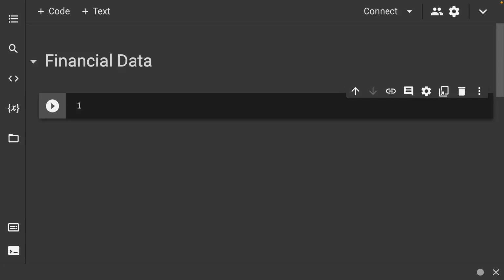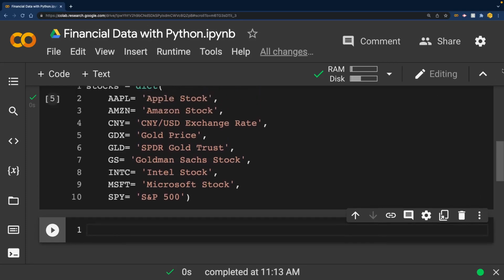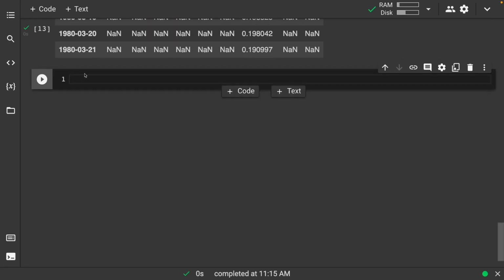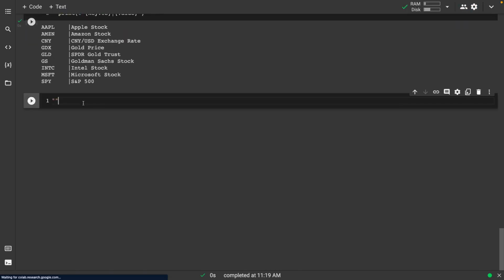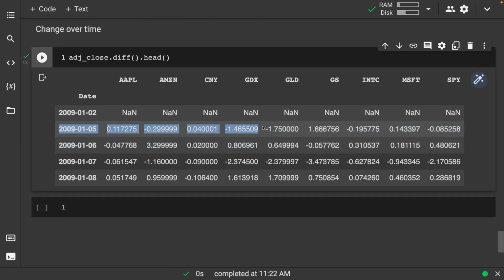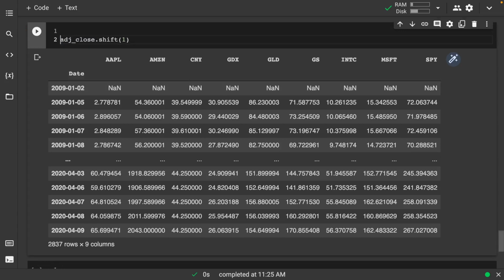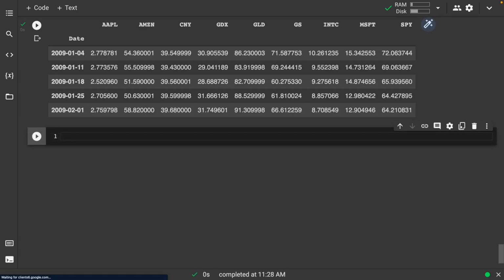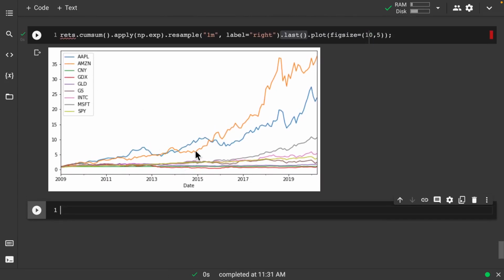Financial Data with Python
Financial Data
This section works with a locally stored financial data set in the form of a CSV file. pandas provides a number of different functions and DataFrame methods to import data stored in different formats (CSV, SQL, Excel, etc.) and to export data to different formats.

Descriptive Statistics
Statistical analysis methods are often based on changes over time and not the absolute values themselves. There are multiple options to calculate the changes in a time series over time, including absolute differences, percentage changes, and logarithmic (log) returns.

Resampling
Resampling is an important operation on financial time series data. Usually this takes the form of downsampling, meaning that, for example, a tick data series is resampled to one-minute intervals or a time series with daily observations is resampled to one with weekly or monthly observations.